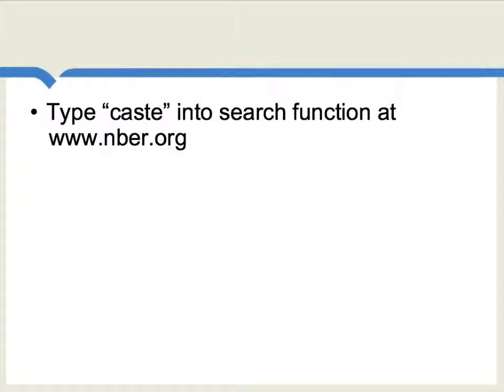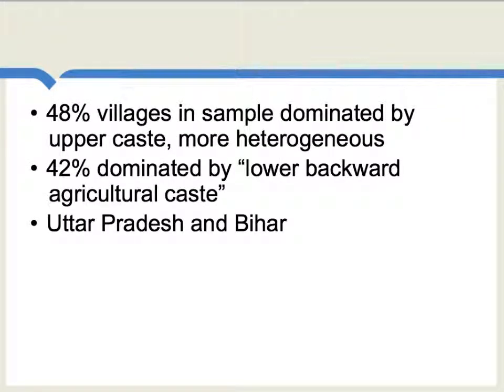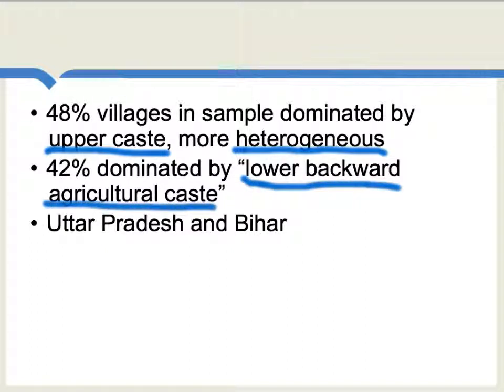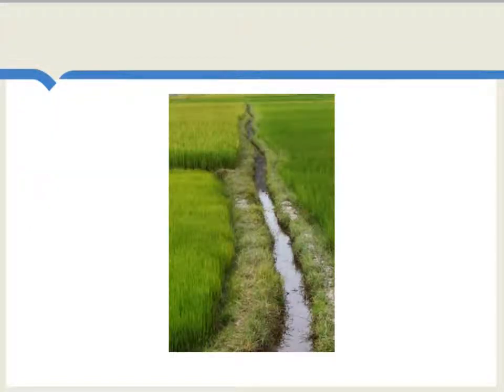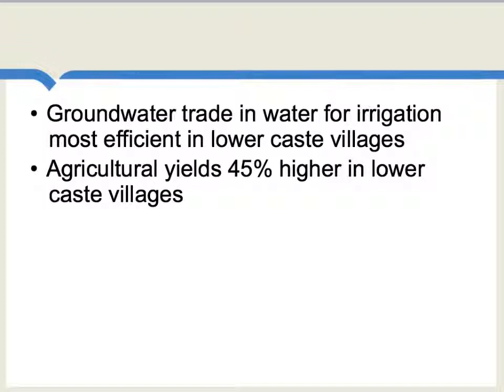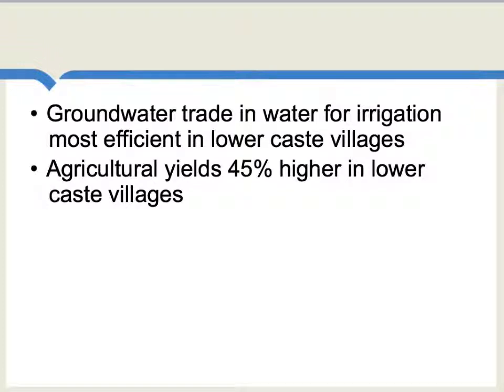Castes and groundwater trade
This is an interesting economic study on how caste matters in India, how much trust there is, and some of the obstacles faced by water markets and water institutions.